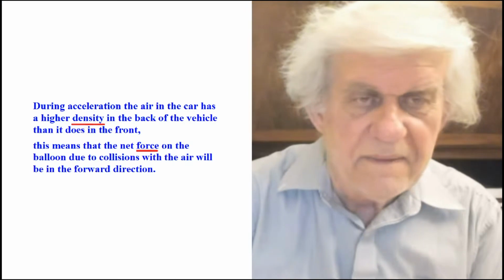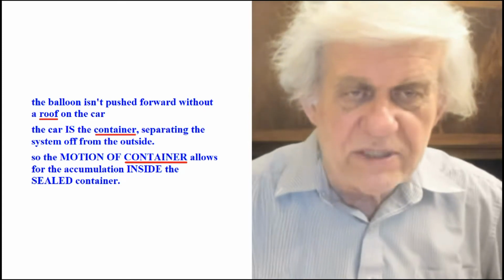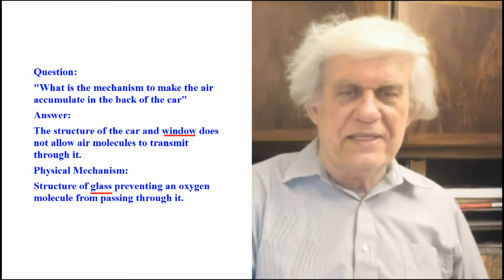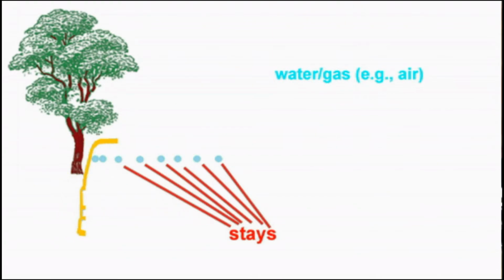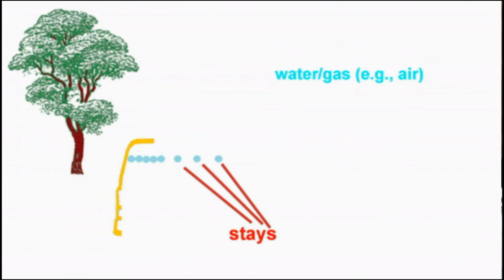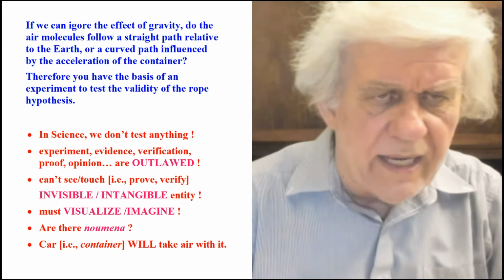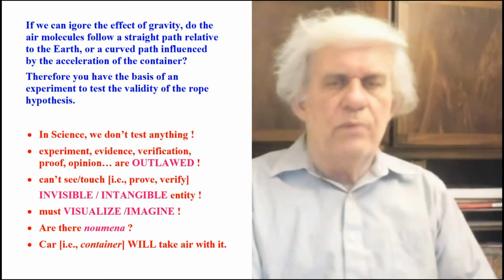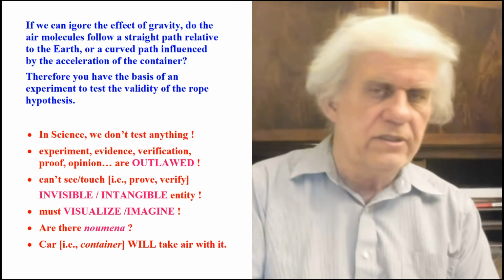Flat Earthers can’t even understand the question!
After 5 weeks on the subject, the Flat Earthers have yet to understand the question. Mind boggling!